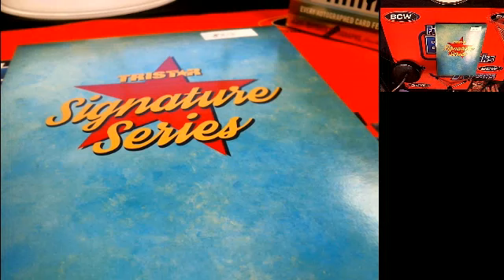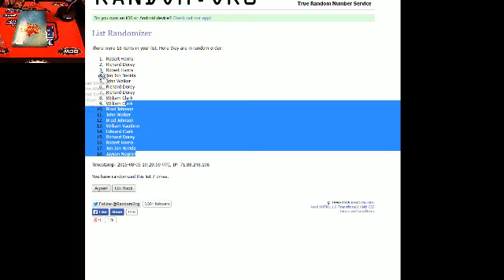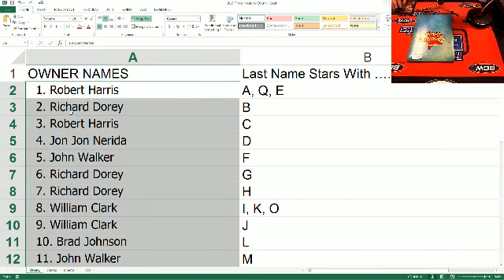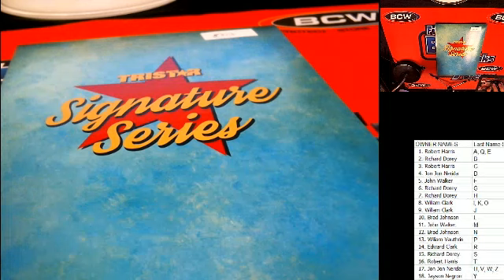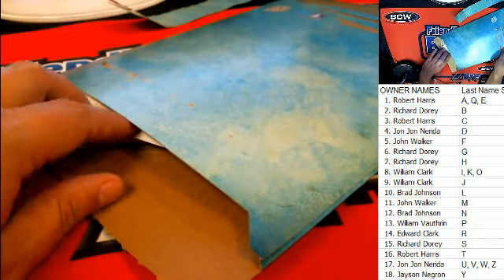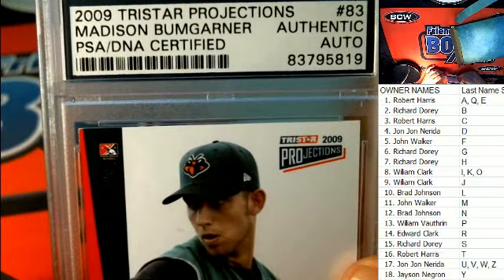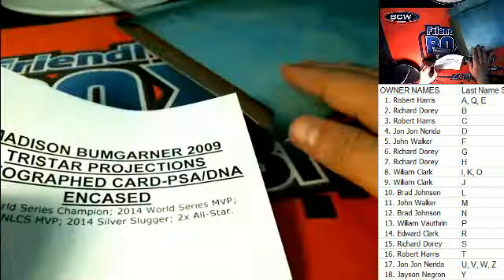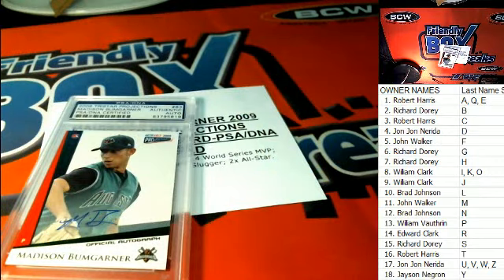2015 Tristar Signature Series National Edition 5813